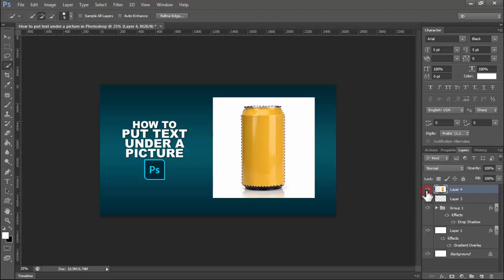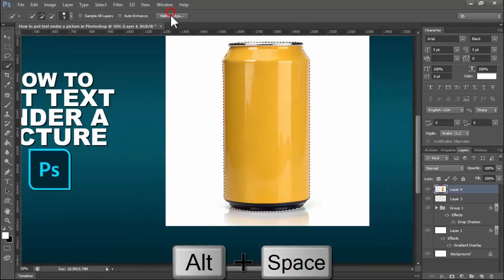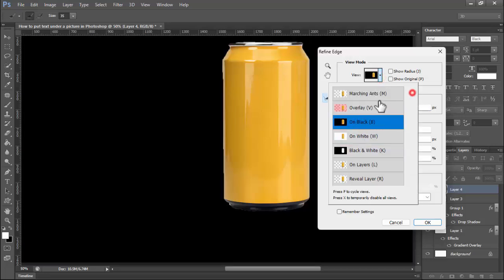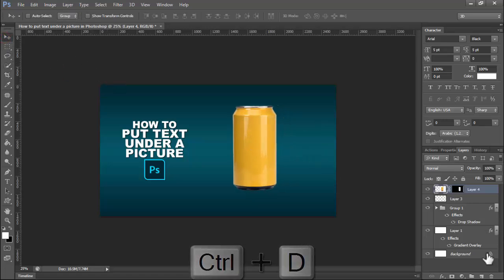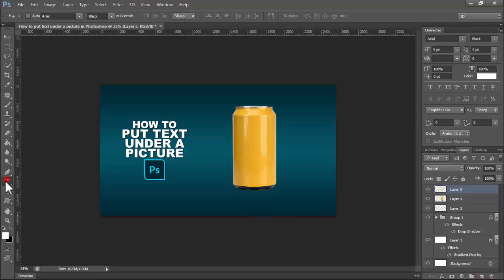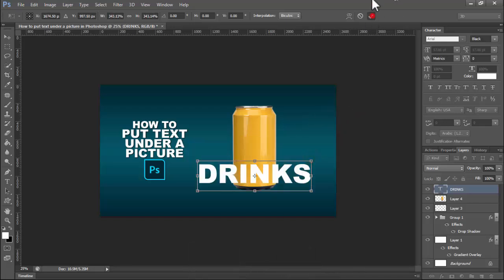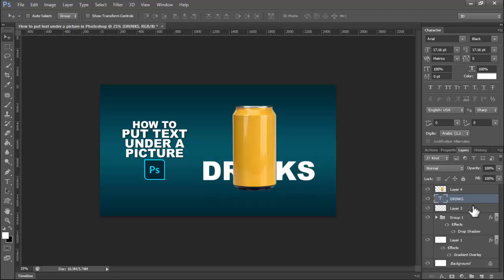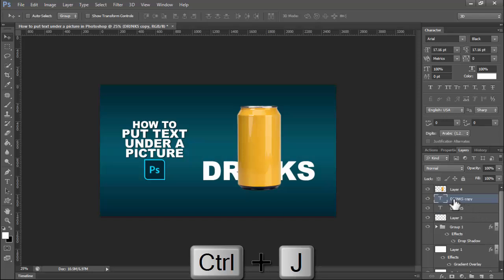How to put text under a picture in Photoshop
In this video : How to put text under a picture in Photoshop